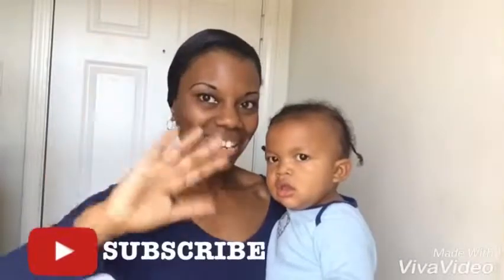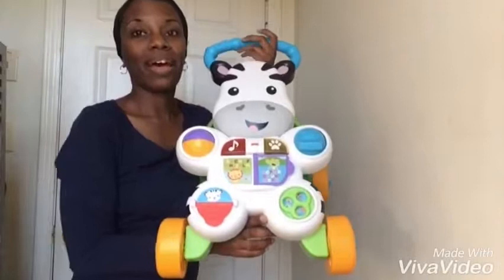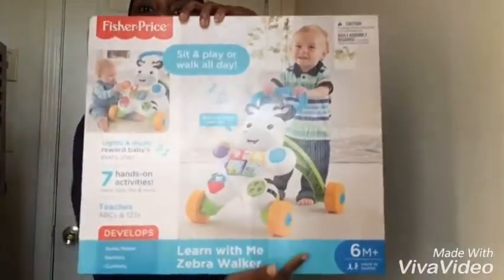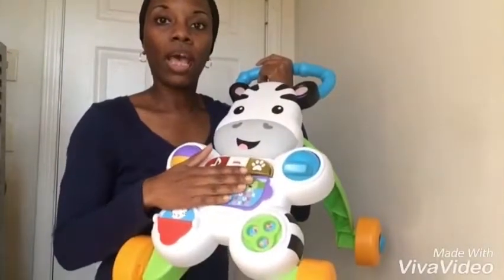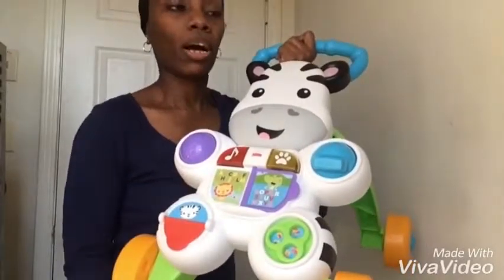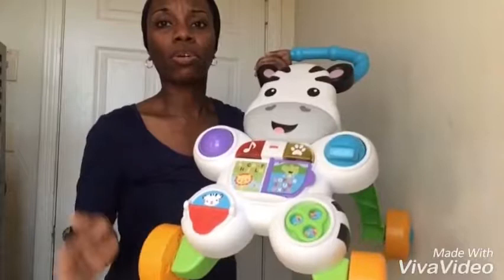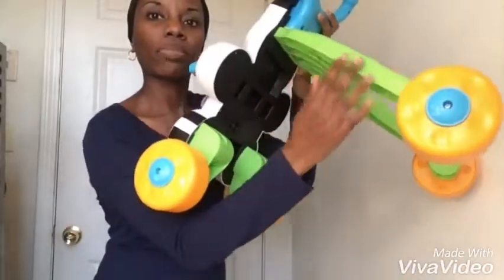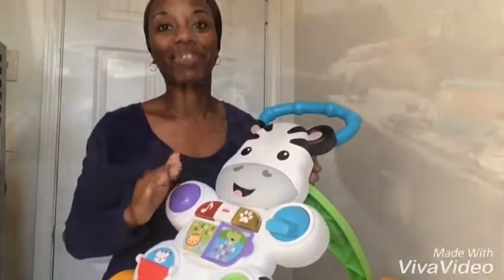Fisher Price Zebra Walker Product Review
Hi friends Isaiah is 9 months old now, time is really flying. Last month Isaiah started pulling up to stand and taking steps with support so I started searching for walkers for him and finally found the best one. Today we show and tell you about his new Zebra Walker. We hope you enjoy this video and the information was helpful.

Link to Zebra Walker

Filmed: IPhone
Edited: IMovie, VivaVideo

Thank you all so much we appreciate you!